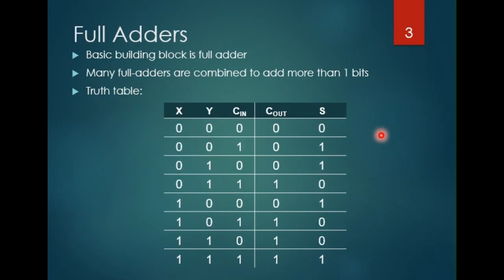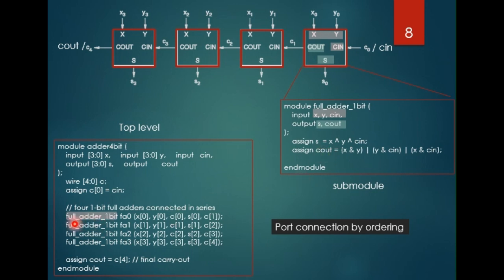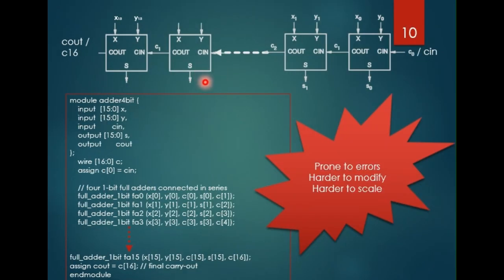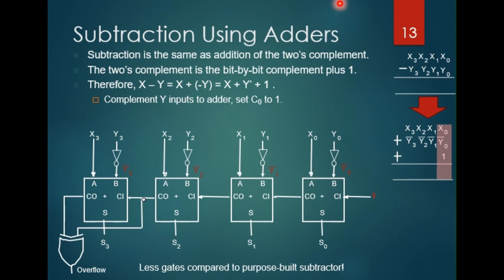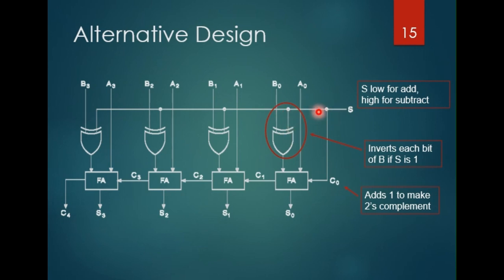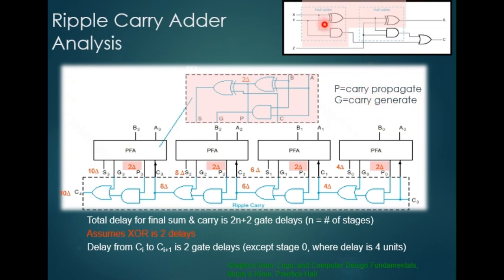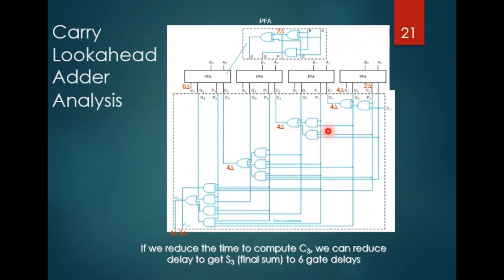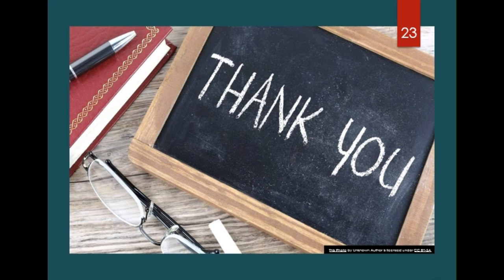Arithmetic Circuits Video